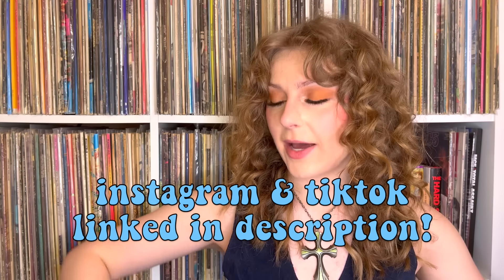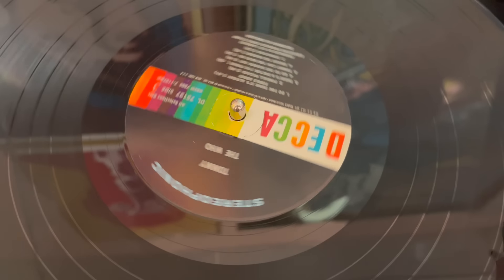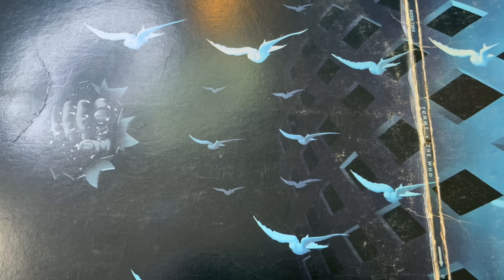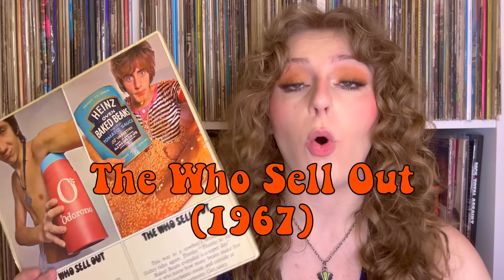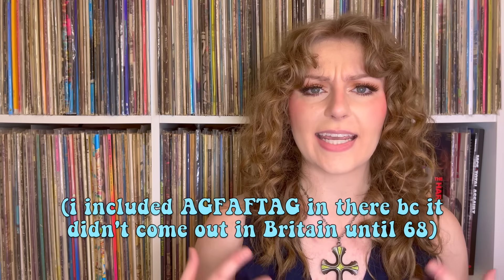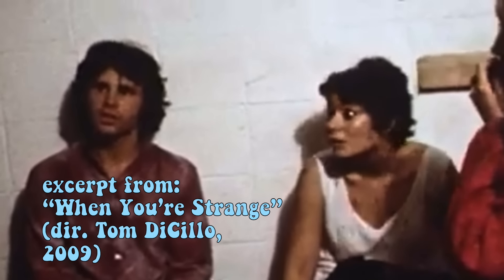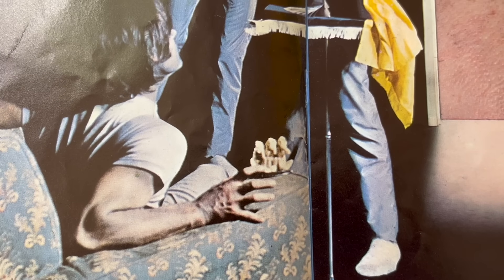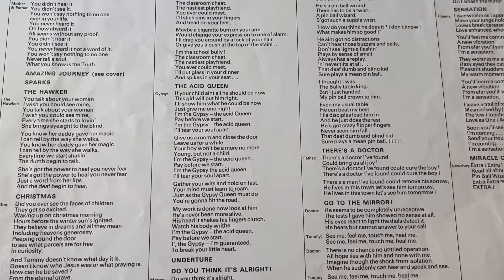I Don't Know How To Feel About Tommy｜Vinyl Monday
Listening to you, I get the music.

Welcome (or welcome back) to Vinyl Monday! This is my weekly series where I give the who/what/when/where/why and how I feel about classic albums in my collection. And I sure have a lot of feelings about this one!! My updated thoughts on The Who’s first honest-to-goodness try at a rock opera: Tommy (released 1969.)

Timestamps:

intro – 0:00
see me – 1:19
feel me – 5:50
the who, in context – 8:39
Absolute Madman Peter Townshend – 10:46
the plot(?) – 14:08
production – 17:04
touch me – 21:33
Tommy The Movie – 26:07
heal me – 29:31
thanks for watching! – 43:59